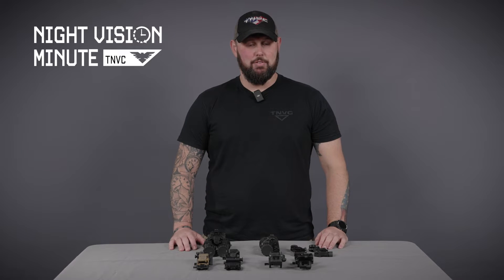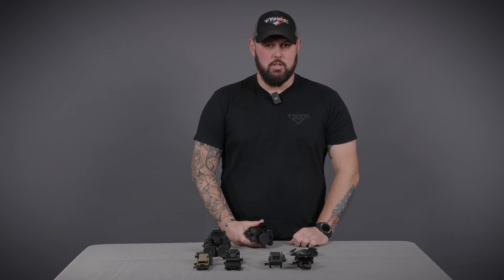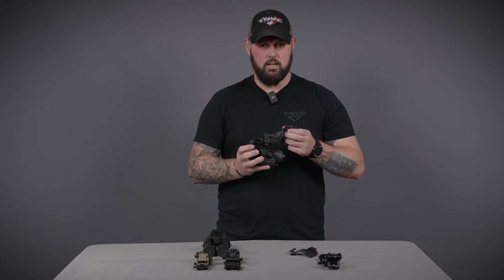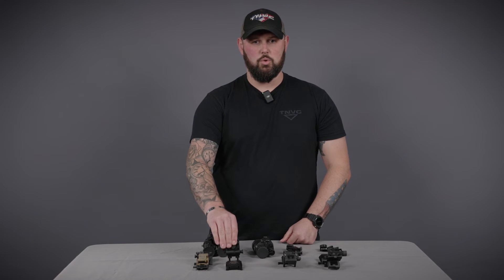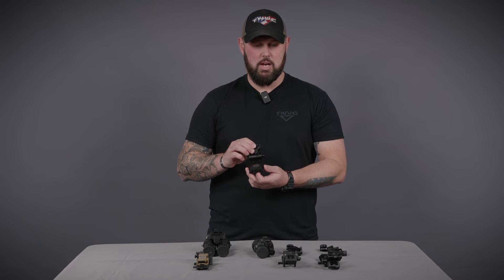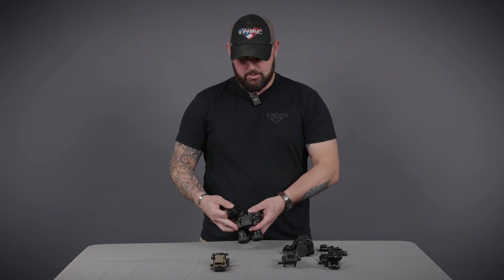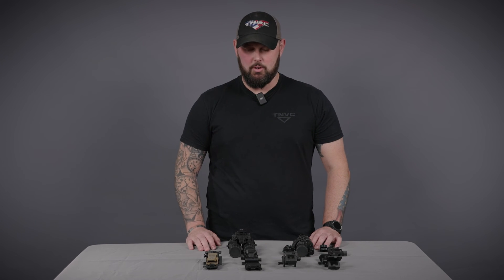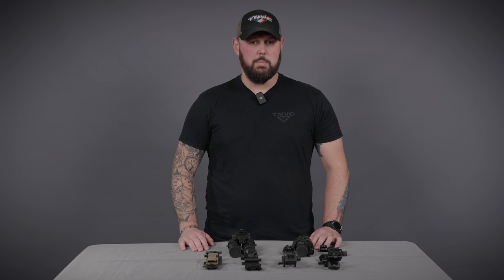Night Vision Minute | Bayonet Horn & Dovetail Mounts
If you've been tuned into Night Vision Minute for a while you've probably heard us mention bayonet horns and dovetail mounts to no end. This week we go back to the basics of these mounts and talk about the differences and finding the one best suited for your system.

Some of the current most popular mounting options include...

If you still have questions, don't hesitate to call us or email, , and our subject matter experts will be happy to walk you through any night vision related question.